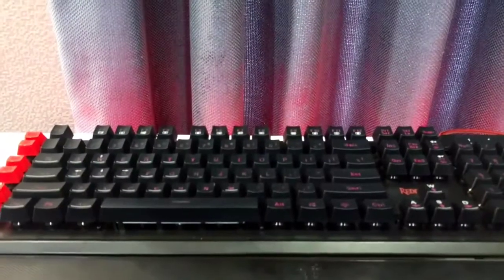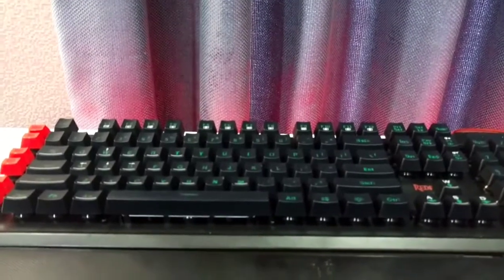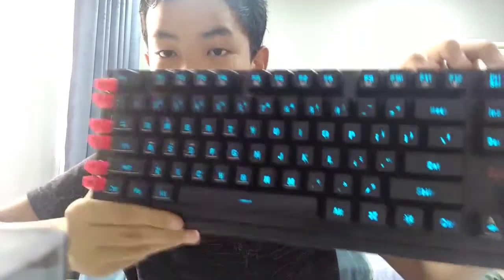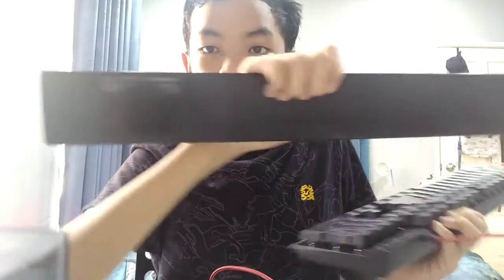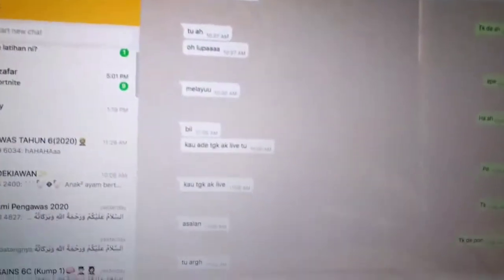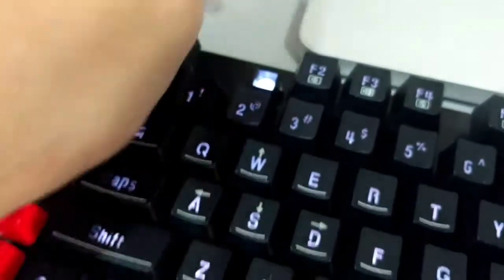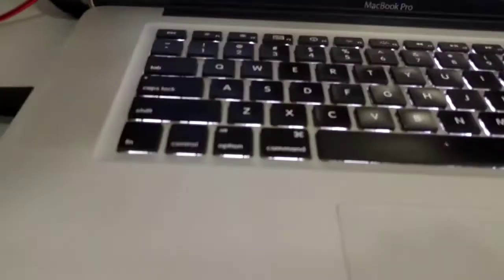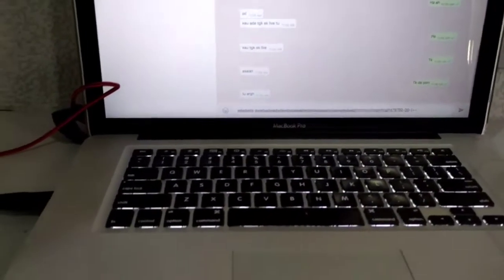RED DRAGON YAKSA KEYBOARD REVIEW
❗Hei guys thx gor all of your support last month we hit a big milestone or atleast for me 50+ subscribers i would like to thank all of you 😊 bye

🏁My instragram @mystery_.77